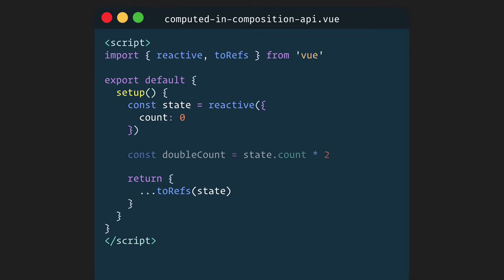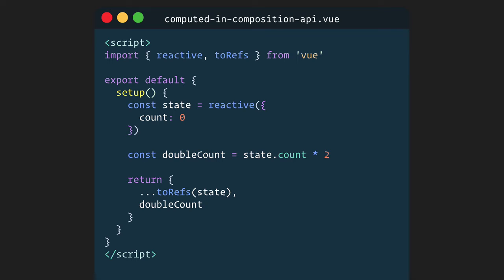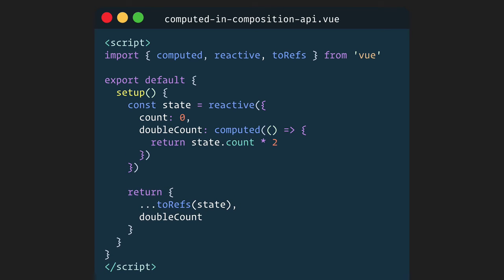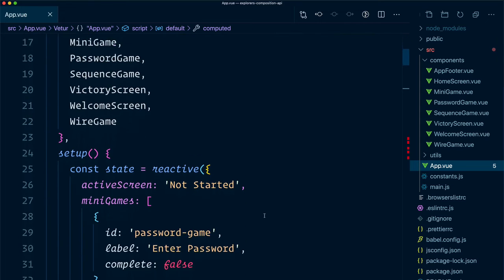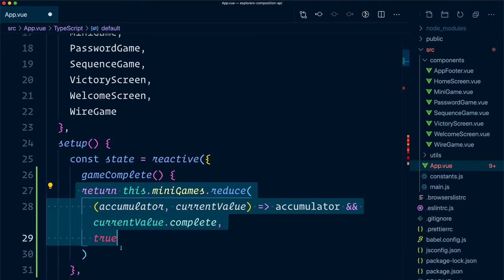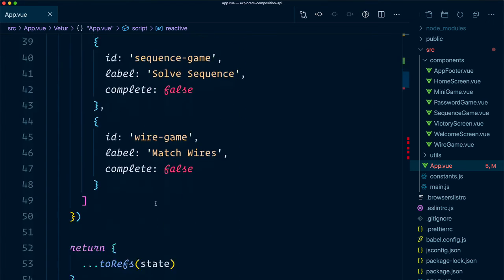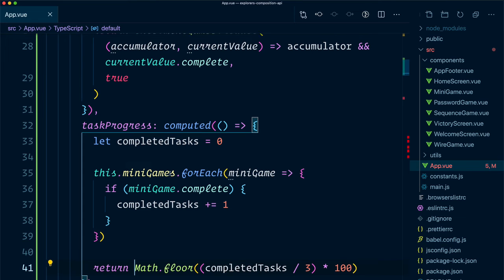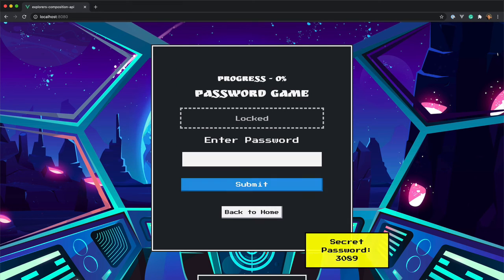Launching with Composition API: Computed Properties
In this stage, we learn how to use computed properties with the Composition API.

00:00 Computed properties
01:38 Open app.vue in VS Code
01:47 Import computed properties
03:07 Change this.minigames to state.minigames
03:29 Preview changes
03:39 Code challenge
03:49 Conclusion